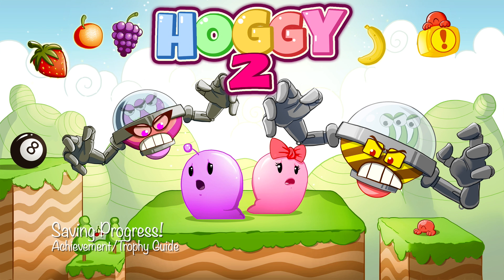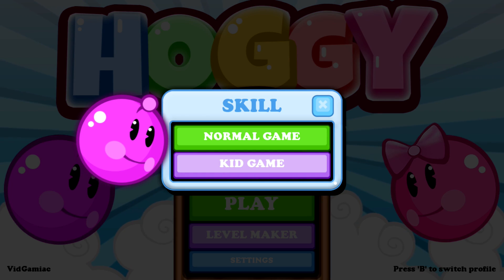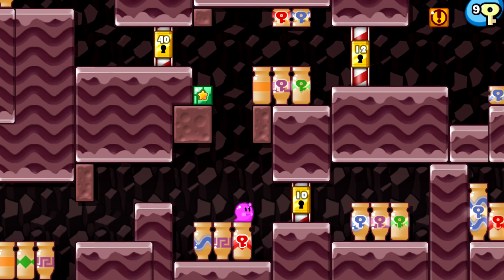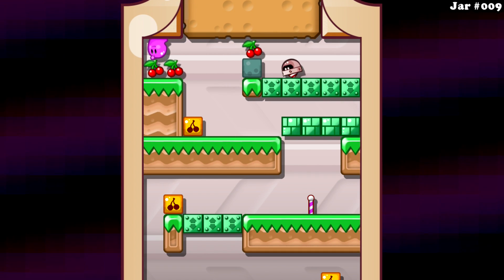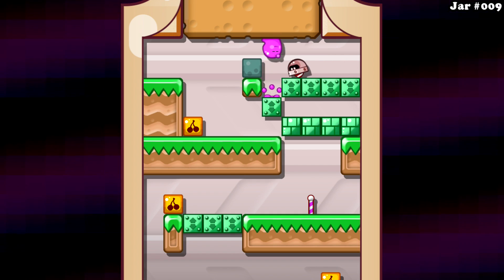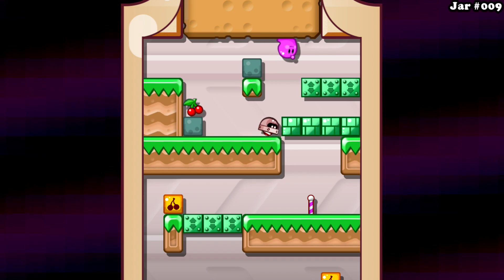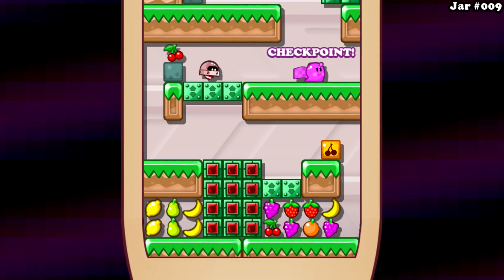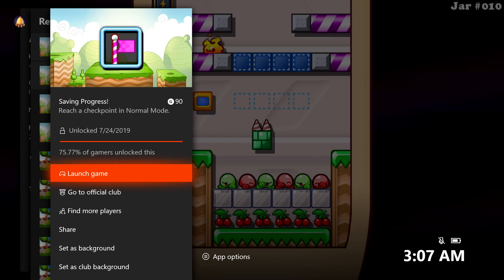Hoggy2 - Saving Progress!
Saving Progress! - Reach a checkpoint in Normal Mode.